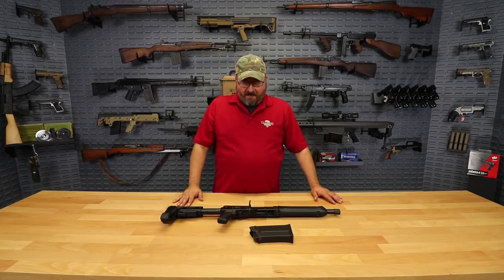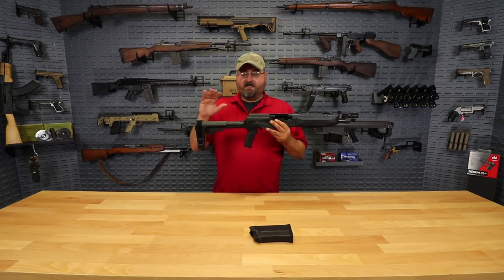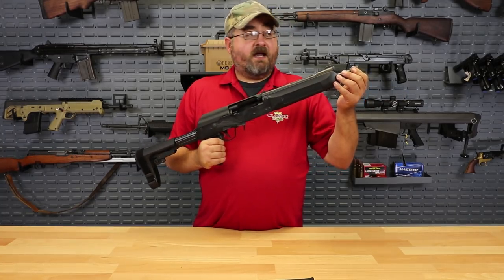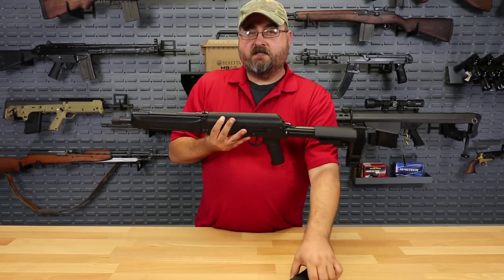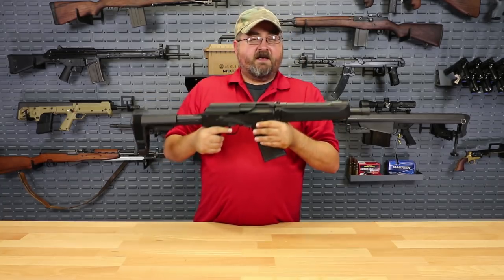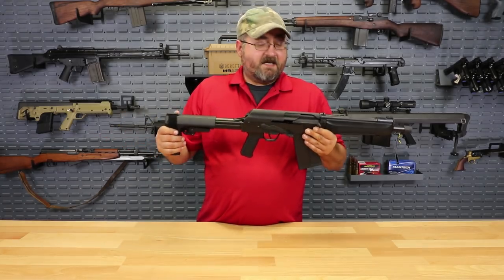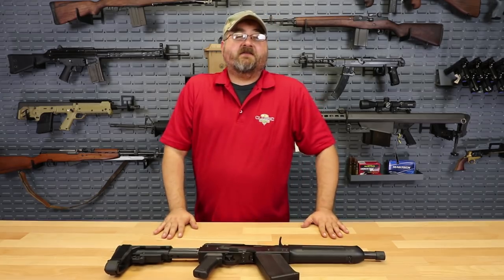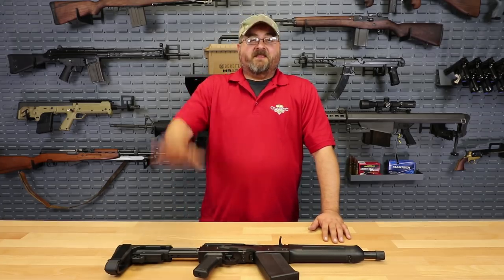The AWS Spets-12